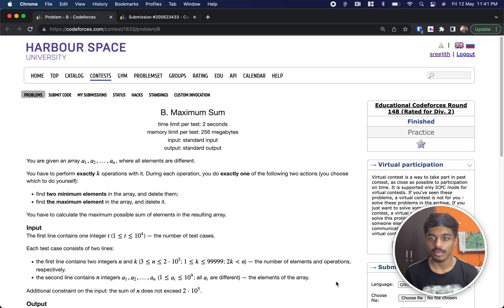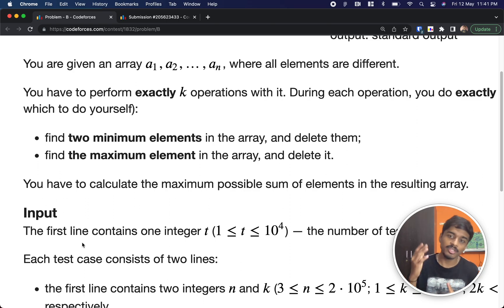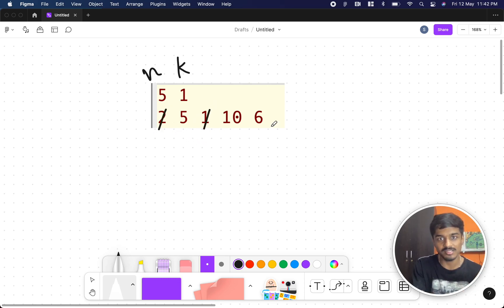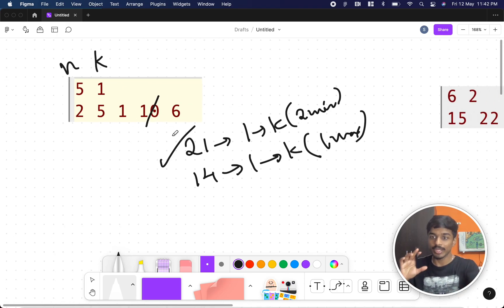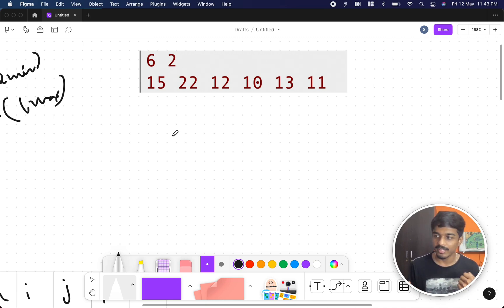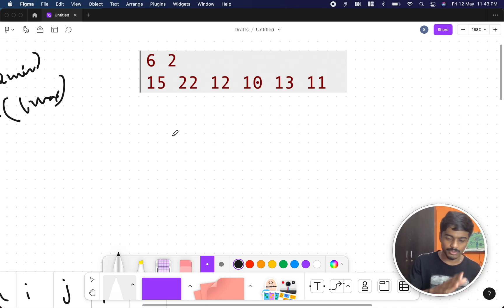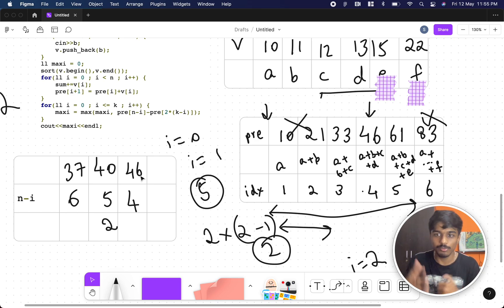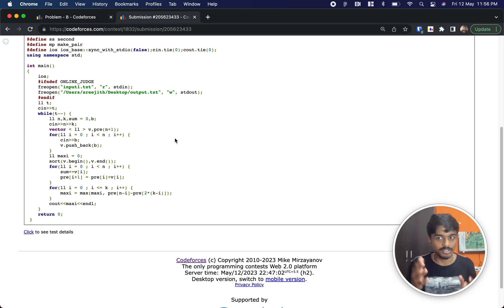Maximum Sum | Codeforces 1832B Solution | Educational Codeforces Round 148 | English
In this video, I walk through the solution to problem B from Educational Codeforces Round 148 (Rated for Div. 2) contest held on:

Problem name: "Maximum Sum"
My Submission: